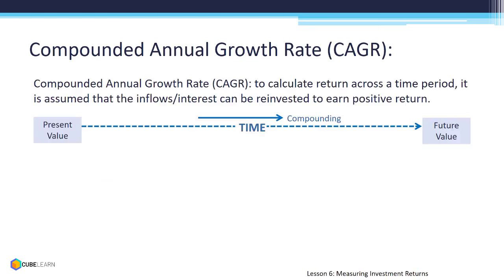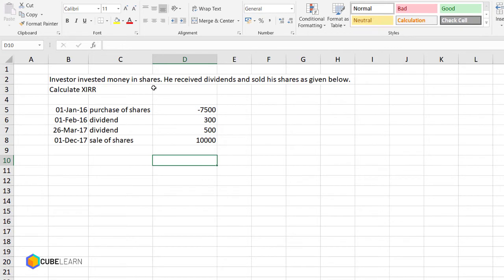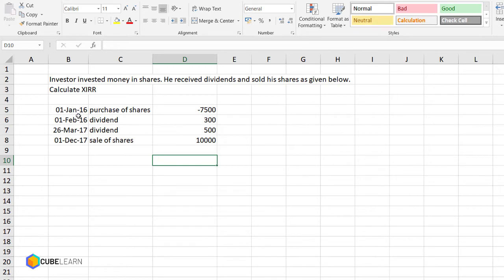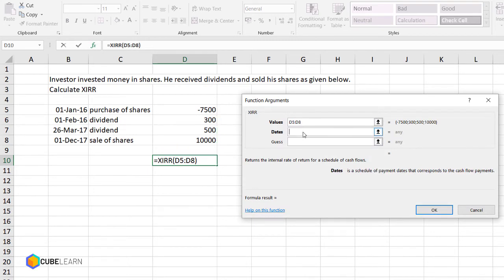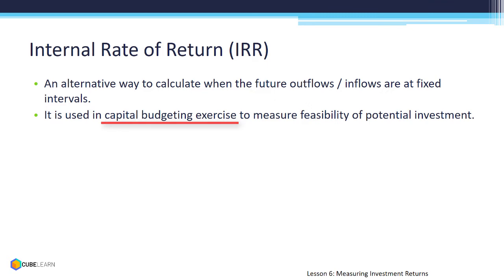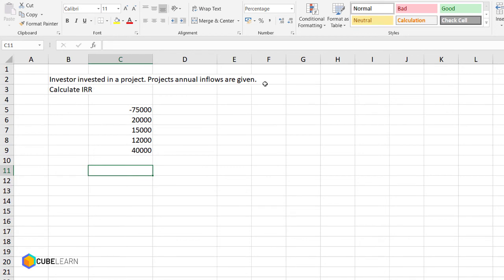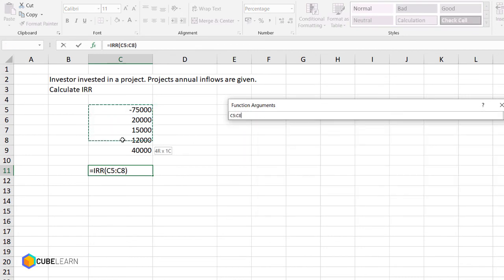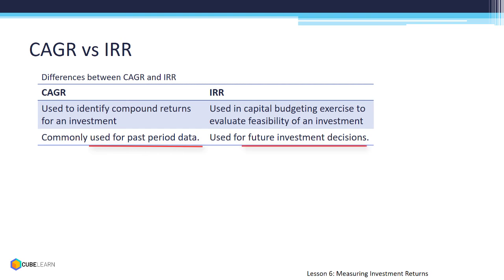Lesson 6: CAGR vs IRR NISM 10a Investment Advisor Level 1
Lesson 6: Measuring Investment Returns

This video is part of exam preparation video course for NISM XA Investment Adviser Level 1

The video explains:
- Compounded Average Growth Rate (CAGR)

It provides an example and calculation of the two Return methods in Excel, using function XIRR and IRR. Further the video explains it's uses and the key differences between the two return methods.

If you are looking at similar videos or want to develop more understanding about Investment Management and related financial concepts, take our online course:  Investment Advisor at